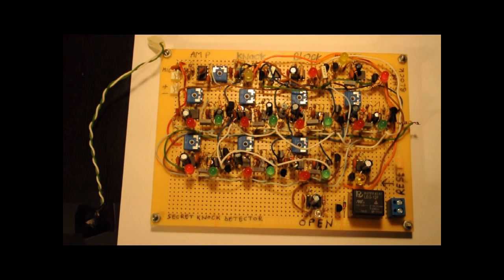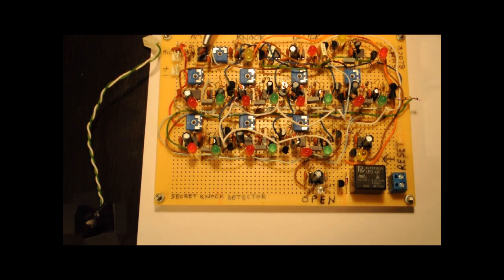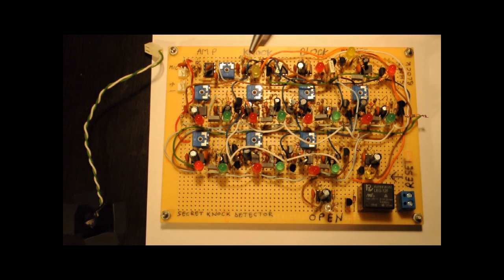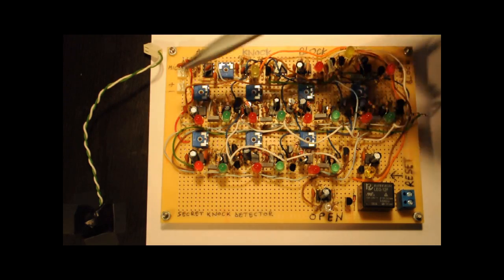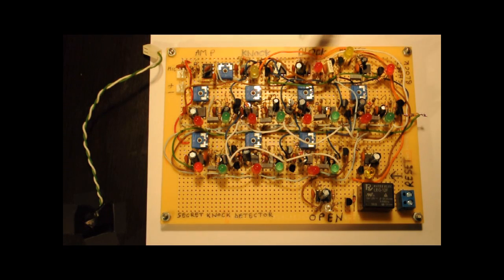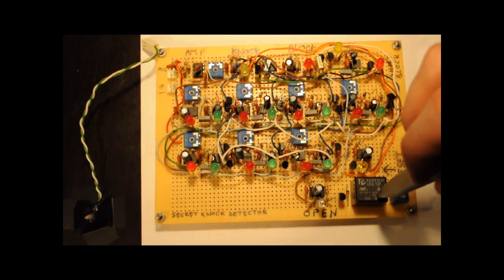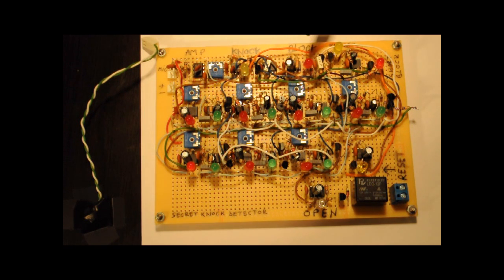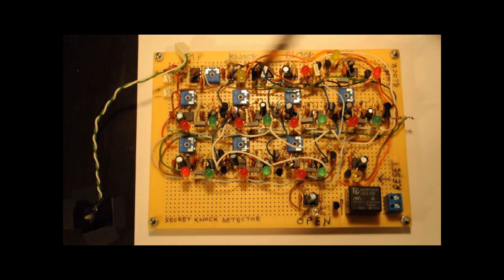Secret Knock detector with 555 (555 contest)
The circuit uses multiple 555s in order to detect if the sequence of knocks received matched a predefined one.